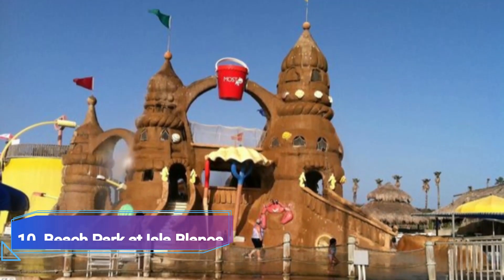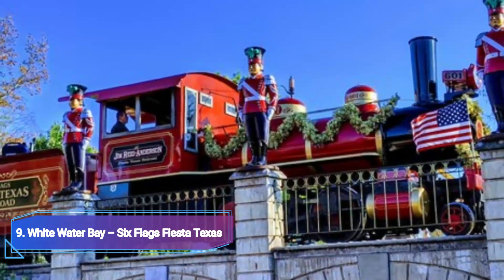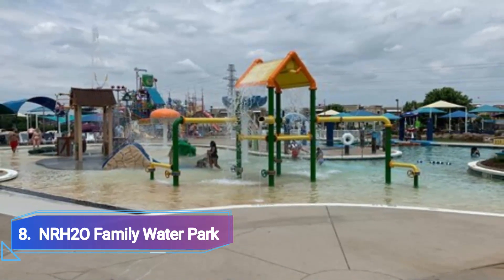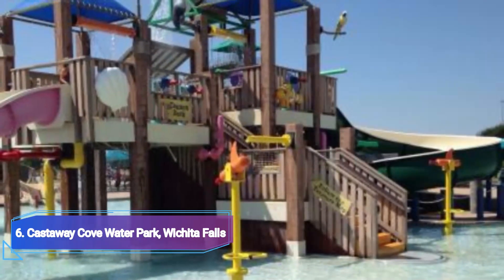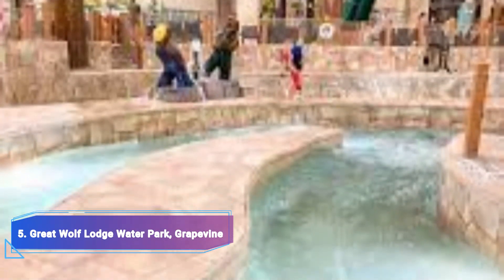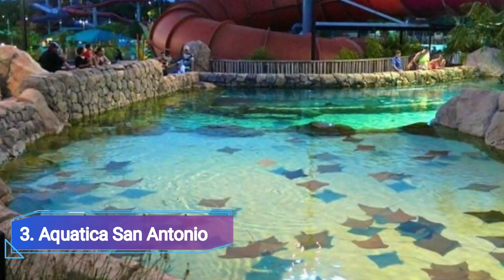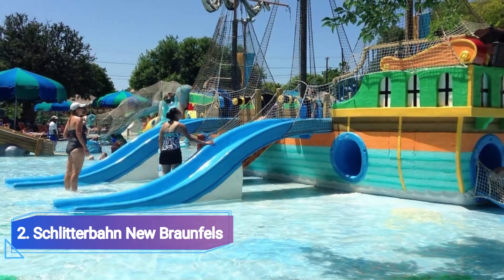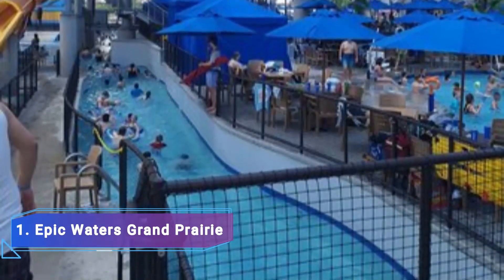Top 10 Best Water Parks to Visit in Texas | USA - English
Get ready for a splashing adventure in the Lone Star State of Texas! Join us as we explore the top 10 best water parks to visit in Texas, where you can beat the heat and have a thrilling time with family and friends.

We spent a long time in finding a list of top 10 best Water Parks to visit in Texas. It includes all of the different entertainment options including things to do in Texas. There are hundreds of other locations here, but we have selected the famous Water Parks in Texas for you, so you can enjoy your visit. There are many beautiful Water Parks in Texas which people prefer, it depends on their own interest.

Our first stop is the exhilarating Schlitterbahn Waterpark in New Braunfels, known for its world-class water attractions. Dive into the wave pools, zoom down the thrilling water slides, or relax on the lazy river. With its unique and innovative rides, Schlitterbahn guarantees an unforgettable experience for water park enthusiasts of all ages.

Next, we venture to the spectacular Six Flags Hurricane Harbor in Arlington. This water park offers a perfect blend of adrenaline-pumping slides and relaxing water activities. Brave the towering slides, take a dip in the wave pool, or float along the lazy river. Six Flags Hurricane Harbor is a haven for thrill-seekers and water lovers alike.

For a tropical oasis in the heart of Texas, visit the Oasis Water Park at the Gaylord Texan Resort in Grapevine. This luxurious water park features a massive lagoon-style pool, thrilling slides, and a lazy river. Relax on the sandy beach, soak in the sun, or enjoy a refreshing drink at the poolside bar. The Oasis Water Park offers a slice of paradise for those seeking a tropical escape.

Venturing to San Antonio, we encounter the enchanting Aquatica San Antonio, where water adventures await. Dive into the thrilling wave pools, brave the high-speed slides, or interact with marine life at the Stingray Falls. With its unique blend of water attractions and animal encounters, Aquatica offers a one-of-a-kind water park experience.

Next, we make our way to the vibrant Hawaiian Falls Waterpark in Garland, where Hawaiian-themed fun awaits. Splash down thrilling water slides, float along the lazy river, or cool off in the wave pool. With its family-friendly atmosphere and exciting water attractions, Hawaiian Falls is the perfect destination for a day of fun in the sun.

For a wild and wet adventure, visit the exhilarating NRH2O Family Water Park in North Richland Hills. Zoom down the high-speed water slides, take a dip in the giant wave pool, or enjoy a leisurely float along the lazy river. NRH2O offers a wide range of water attractions, ensuring endless fun and excitement for visitors of all ages.

Continuing our journey, we discover the thrilling Wet'n'Wild SplashTown in Spring. With its thrilling slides, wave pools, and water playgrounds, Wet'n'Wild SplashTown is a paradise for water park enthusiasts. Whether you're seeking high-speed thrills or a relaxing day by the water, this water park has something for everyone.

Nature lovers will be captivated by the beautiful Typhoon Texas Waterpark in Katy. This Texas-sized water park features a wave pool, lazy river, and a variety of slides and water attractions. Enjoy the lush surroundings, relax in the cabanas, or try your hand at the interactive water play areas. Typhoon Texas offers a refreshing and enjoyable experience for visitors of all ages.

Next, we visit the exciting Schlitterbahn Waterpark in Galveston, where water adventures abound. Take a plunge on the thrilling water slides, float along the lazy river, or splash around in the kid-friendly areas. With its unique mix of thrilling rides and family-friendly attractions, Schlitterbahn Galveston guarantees a fun-filled day for all.

Last but not least, we encounter the thrilling Epic Waters Indoor Waterpark in Grand Prairie. This state-of-the-art indoor water park features an array of water slides, a lazy river, and even a FlowRider for surfing enthusiasts. Escape the elements and enjoy water park fun year-round at Epic Waters.